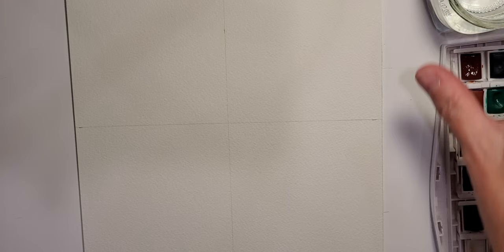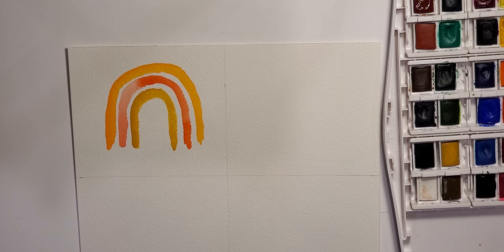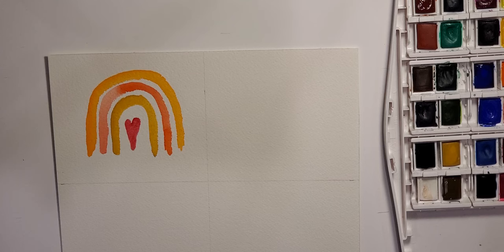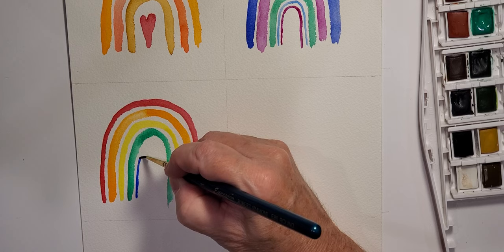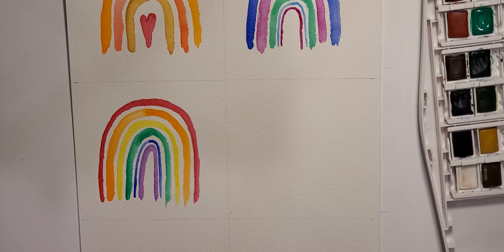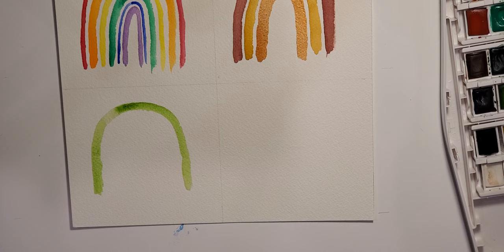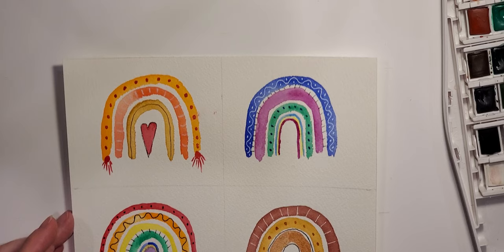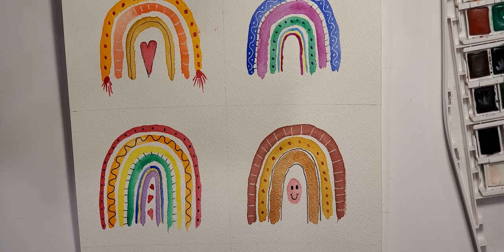Watercolor Rainbows for Beginners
Fun & Easy rainbow designs for watercolor painting to create for yourself.

Below are the materials I used for this video for easy ordering.

Winsor & Newton Watercolor Paints
Metallic Paints
Watercolor Paint Brushes
Arches Watercolor Paper